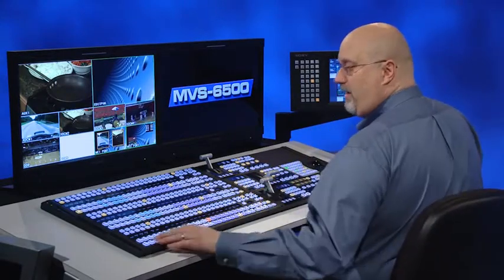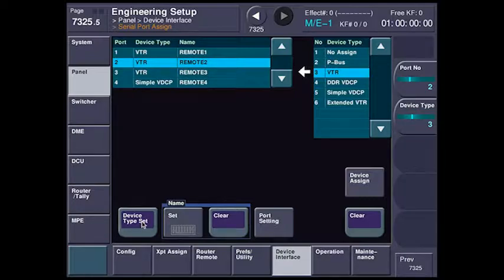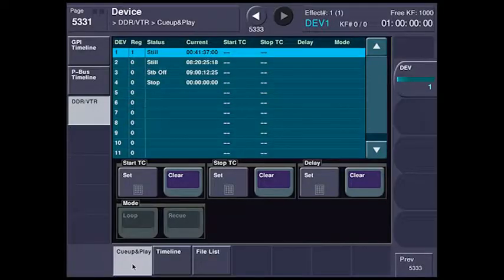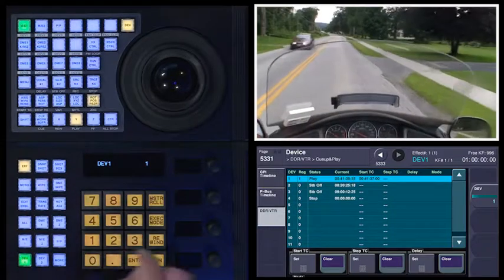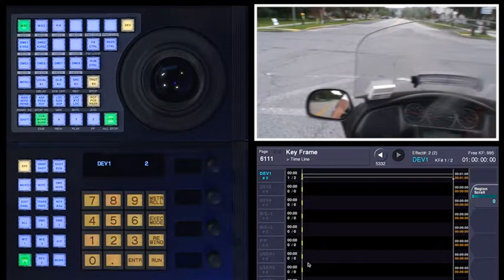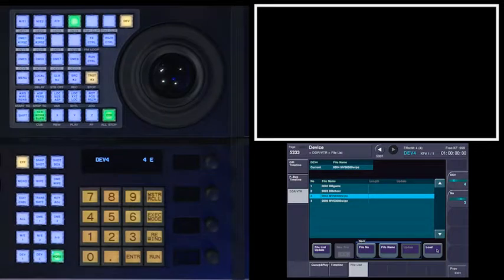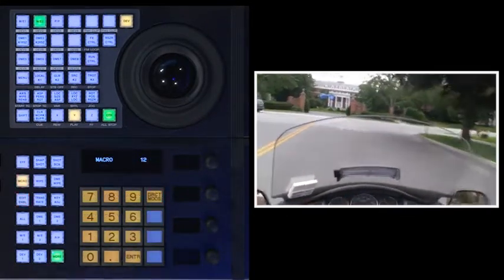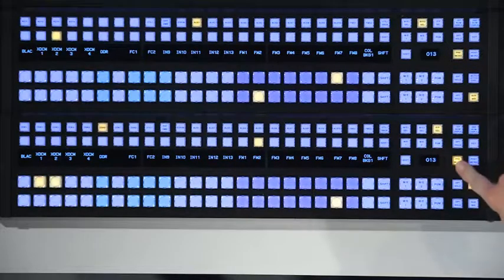MVS Mod 21 ExternalDeviceControl